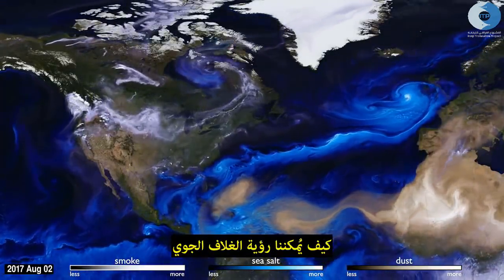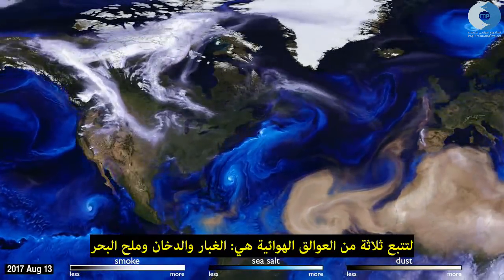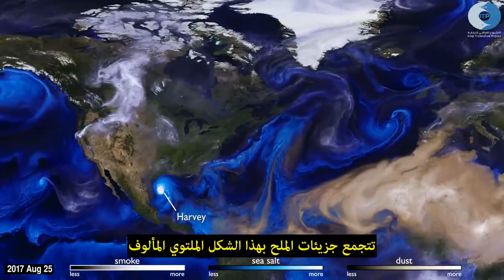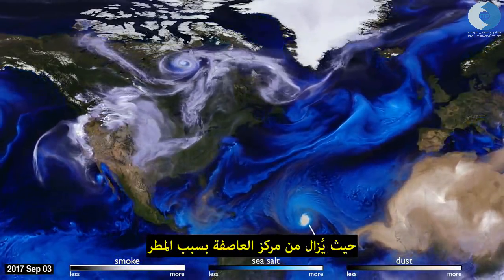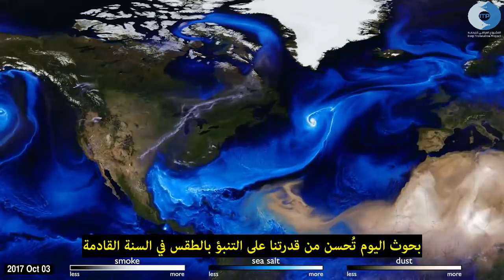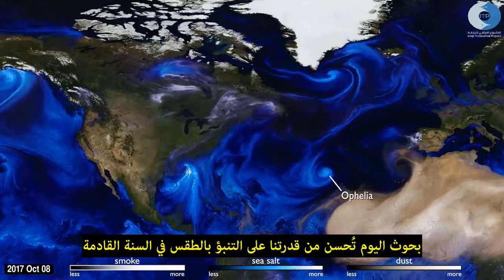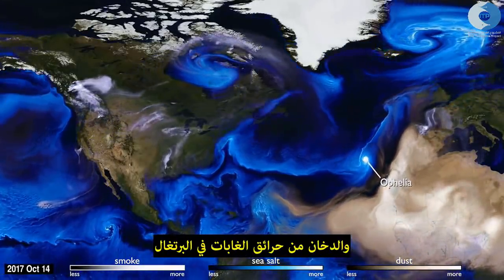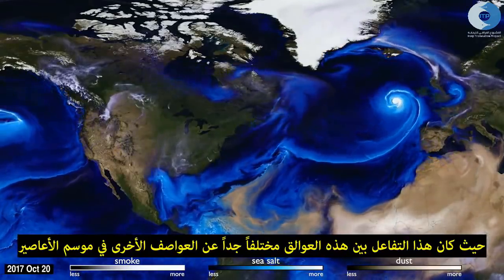حركة الرياح ورصد الأعاصير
كيف تتم مراقبة حركة الرياح ورصد الاعاصير. تعرف على الأجابة بهذا الفيديو القصير المنشور من قبل وكالة الفضاء الأمريكية ناسا.

ترجمة: حسن مازن
متابعة فنية: محمد عبد الرضا